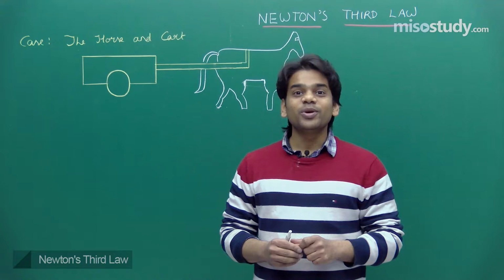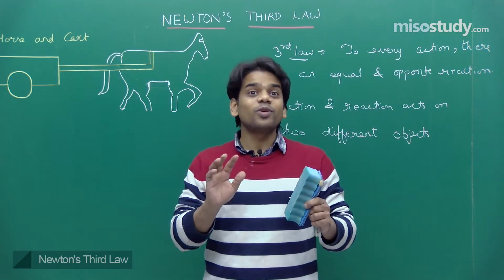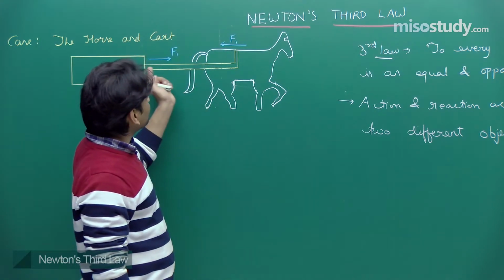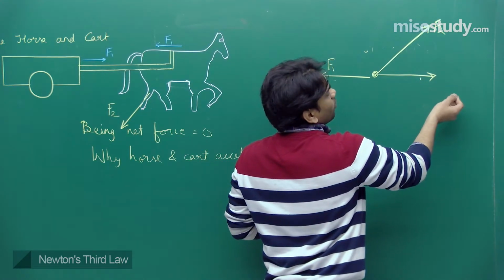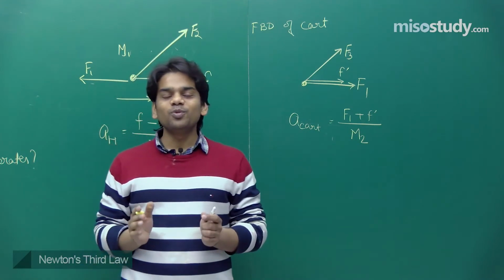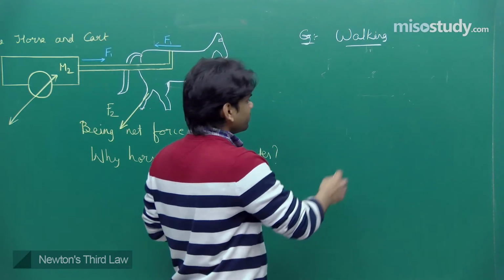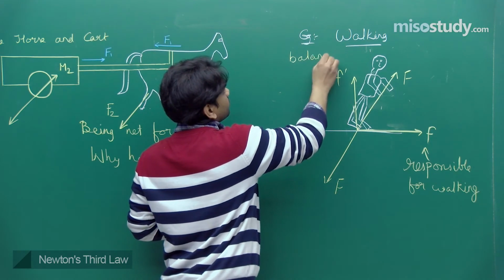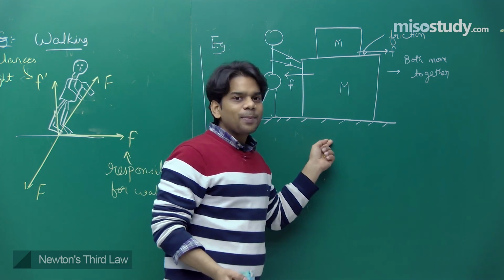JEE Physics | Newton's Third Law | Theory & Problem-Solving | In English | Misostudy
This lecture will give us an understanding of the application of Newton's third law in different cases. We will see how Newton's Third Law helps us to understand the direction of forces acting on an object.
Newton's Third Law from Laws of Motion, Physics online video lecture for IIT-JEE, NEET Medical and CBSE students coaching by the best faculty in India.

We will discuss here topics of physics chapter Laws of Motion: applications of Newton's 3rd law- rowing of a boat, walking on road, blocks in contact, kicking a ball, Case: the horse and cart, equilibrium of objects- linear equilibrium, rotational equilibrium

Get latest video lectures of Physics, online coaching for JEE Main Advanced, NEET medical (AIPMT, AIIMS) and CBSE students, also get online study materials, coaching, doubt clearing sessions, test papers, solutions etc email- or call us at 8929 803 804 for any query or doubt related questions for IIT-JEE | NEET | CBSE Preparation.